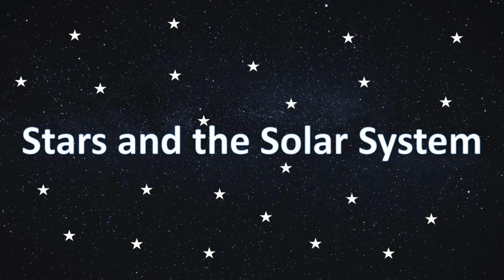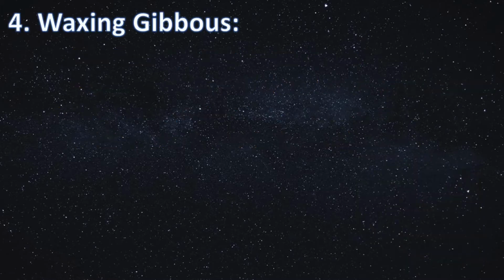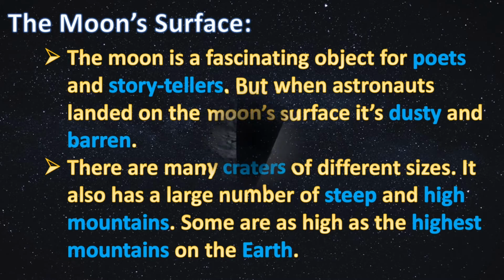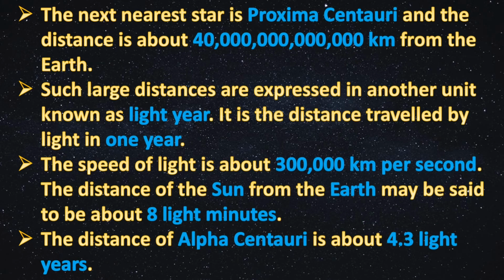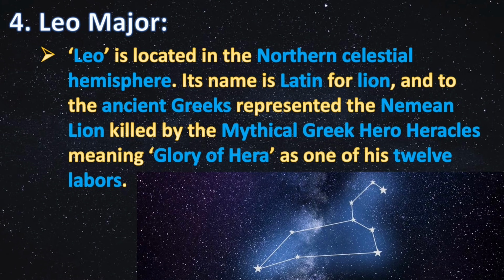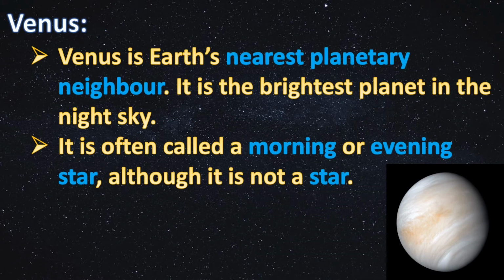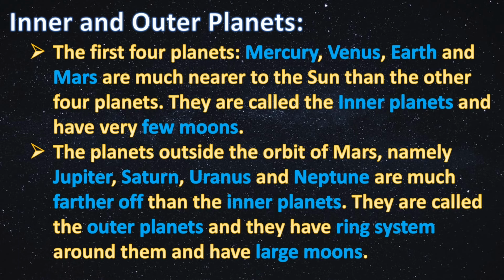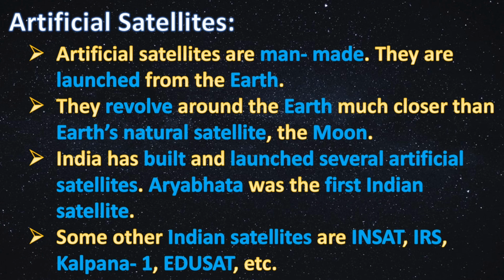Stars and the Solar System | Interesting Facts About Them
Stars and the Solar System.
             1. Definition of Celestial Objects
             2. Moon, its Phases and Facts
             3. Definition of Star
             4. Definition of Constellations and some examples
             5. Definition of Solar System
             6. Definition of Planets and its examples in detail
             7. Some other members of the Solar System
             8. Artificial Satellites
    Specially for all of the viewers

Next video is about "Light" will be uploaded soon

!!Happy Easter!!

 by
      Haddin John